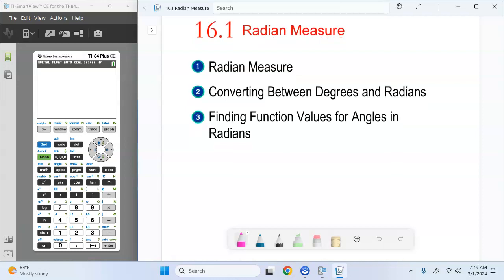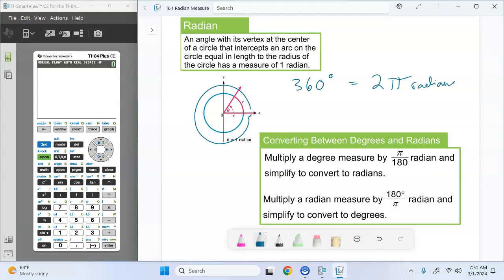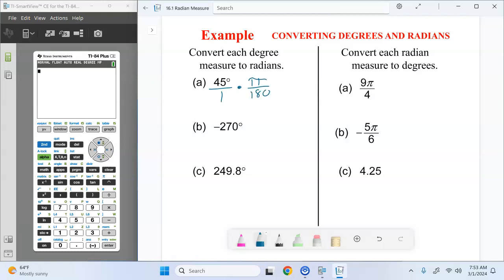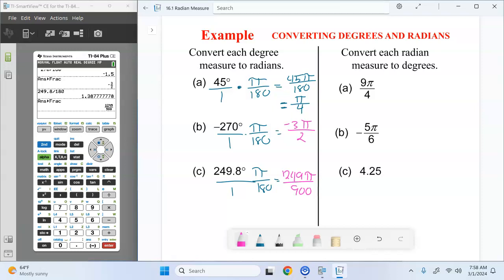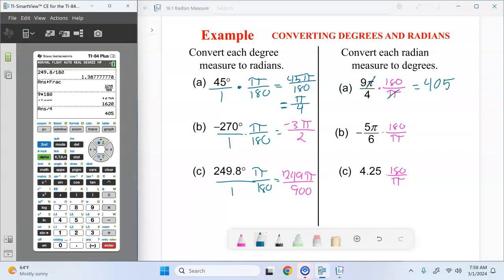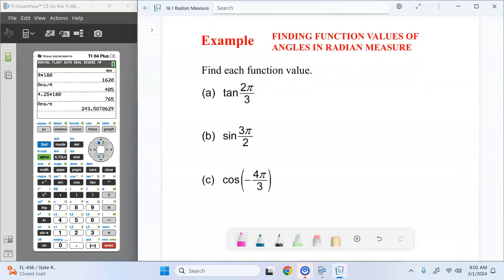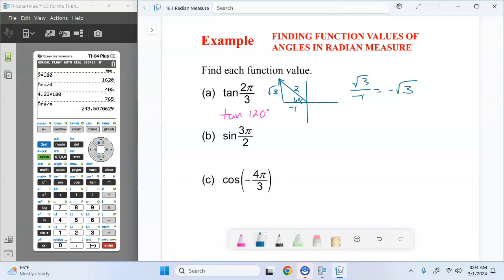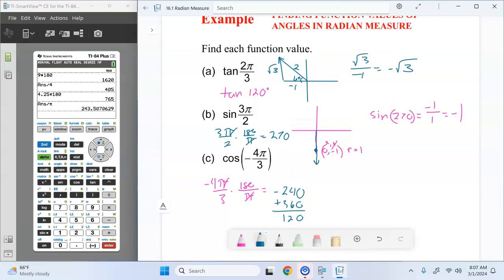MCR 16.1 - Radian Measure